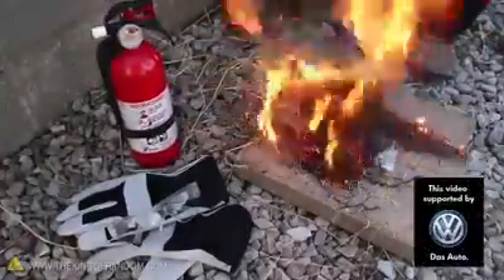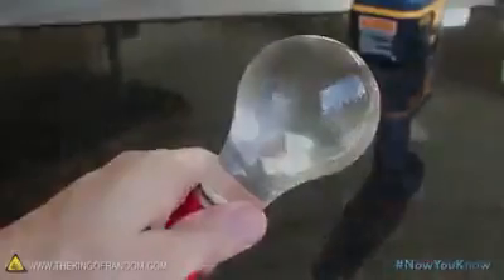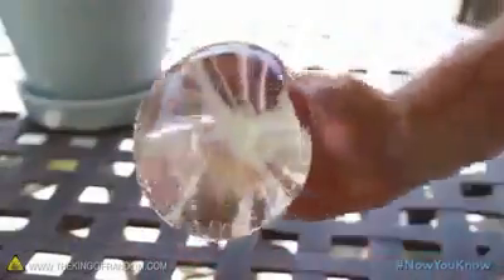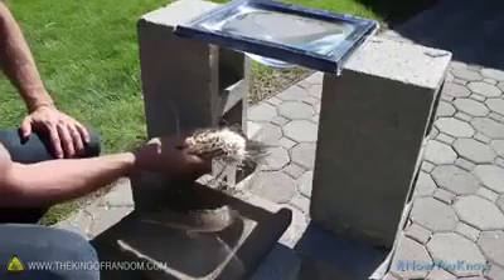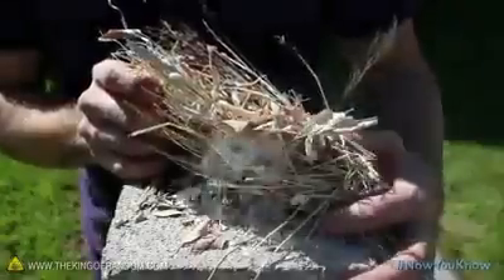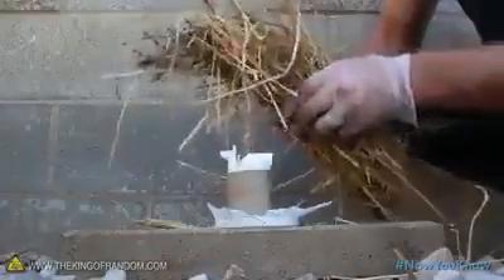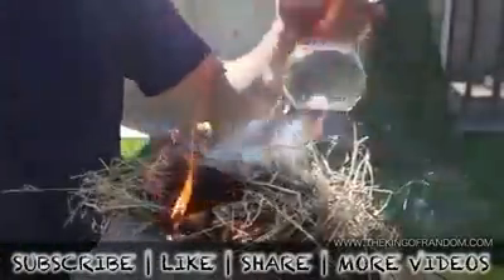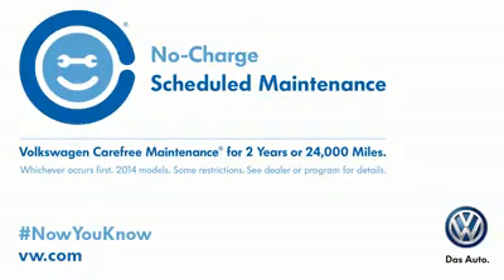5 metoder til at lave ild med vand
Videoen her viser hvordan du nemt og med få midler kan antænde ild med vand på forskellige måder